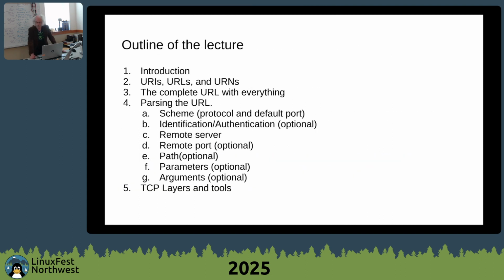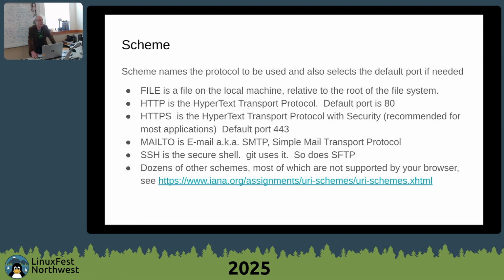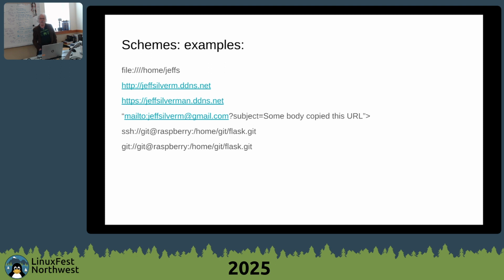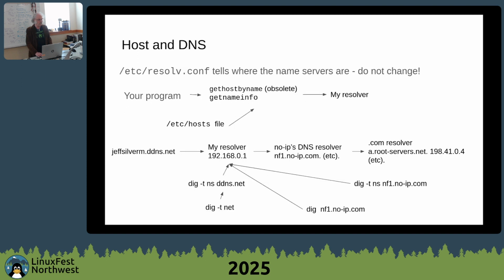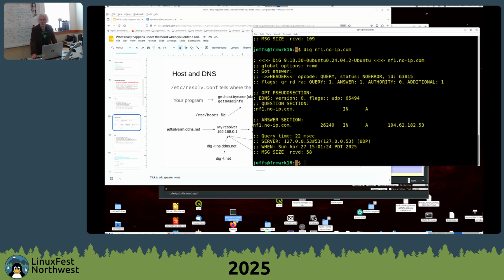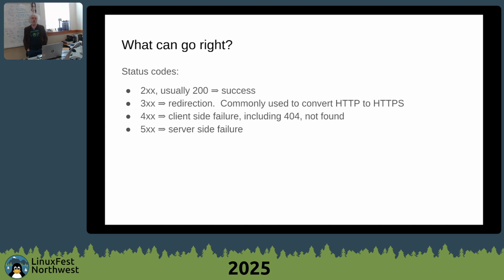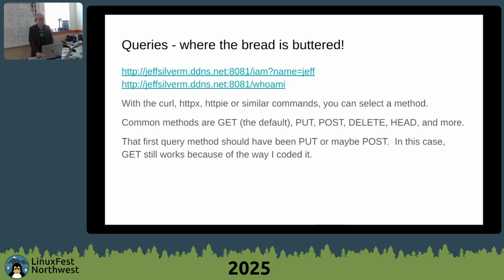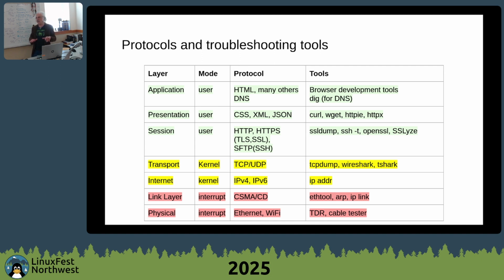LFNW 2025: How low can you go: deep dive into HTTPS and the OSI model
Jeff Silverman
Linux Systems Engineer

What happens when you enter There are lots of moving parts: DNS, presentation, session control, transport, network, data link, physical,